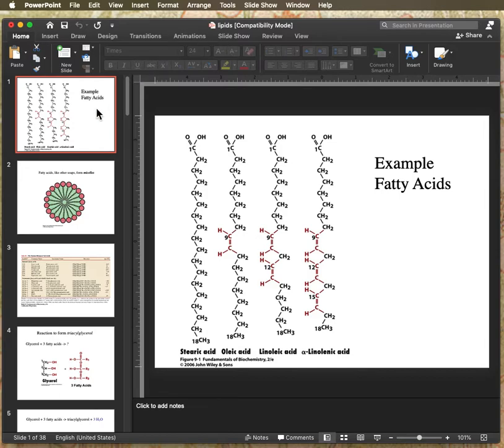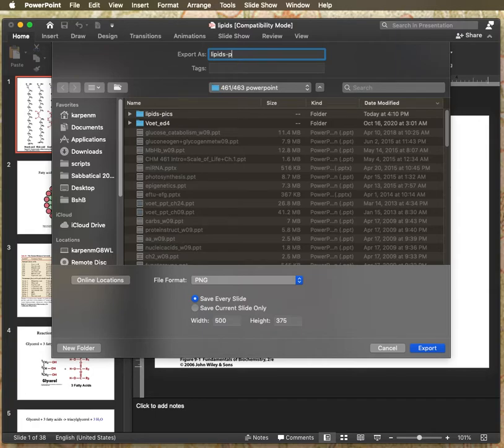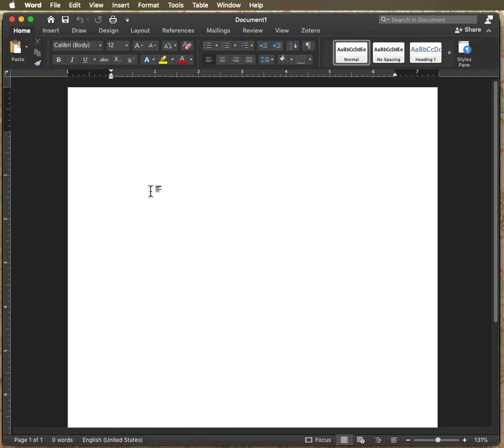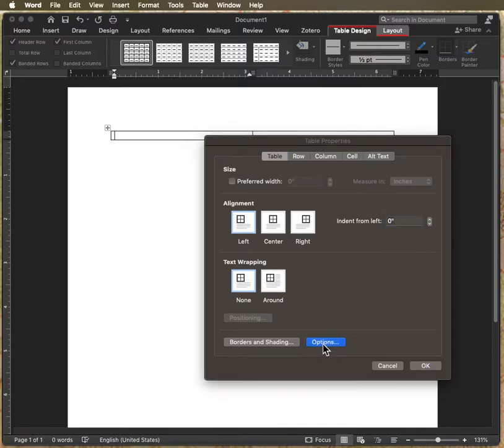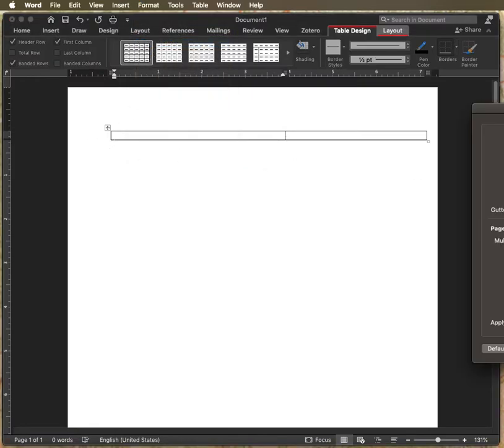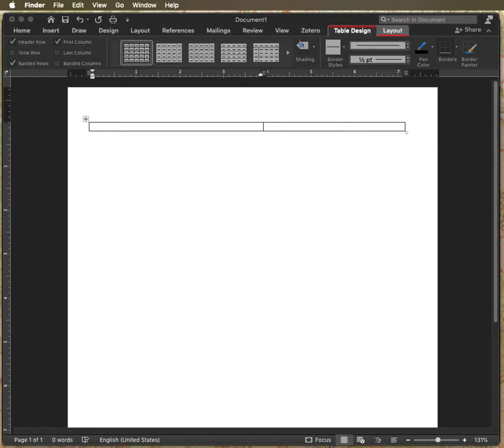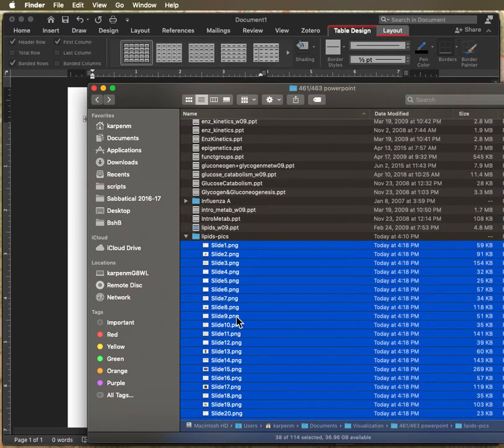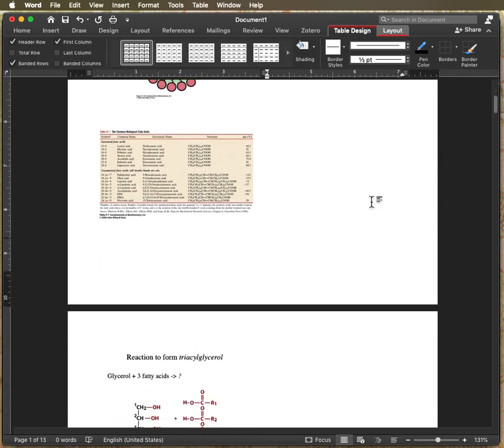Powerpoint Handouts 3 slides per page without lines - Mac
A workaround for creating a Handouts page in Powerpoint with three powerpoint slides per page without lines.